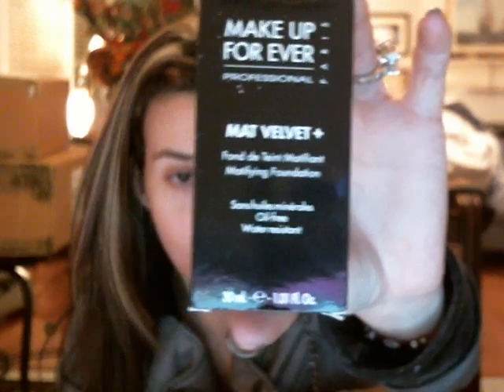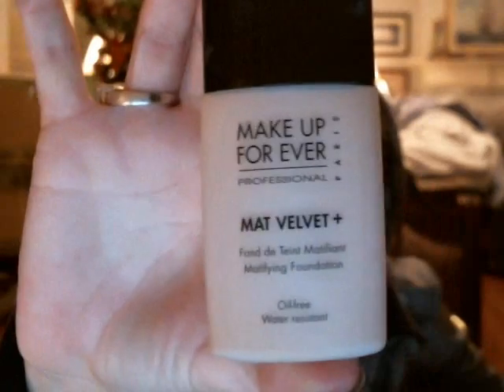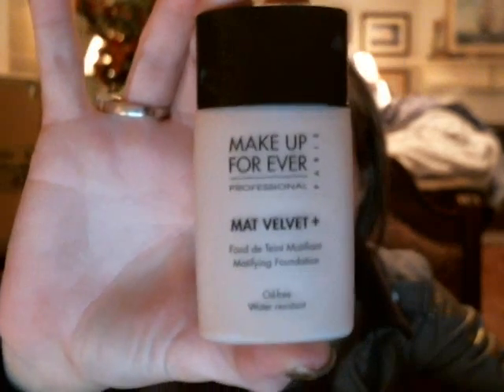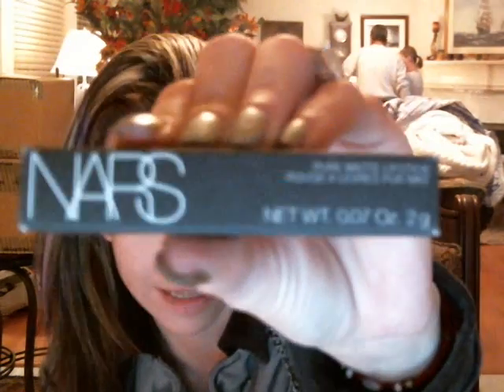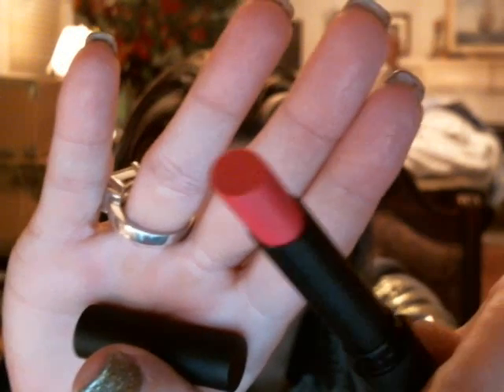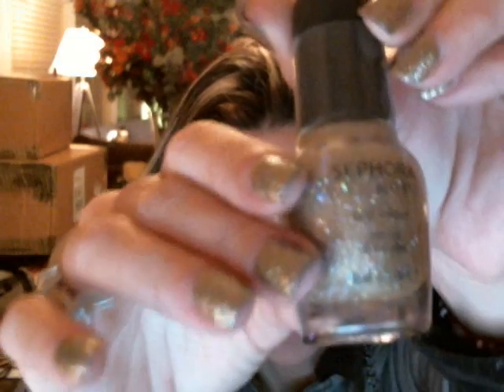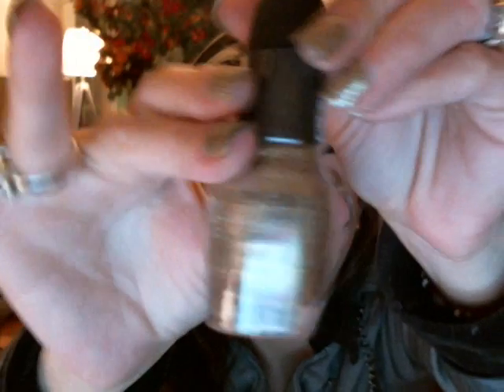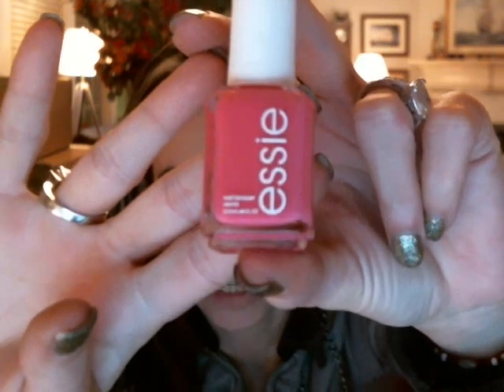*SWAP* From Letsbeautify * I Love it All!! Thank you so much!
She is a sweetheart! XOXO I love everything and be sure to see her swap video from me!